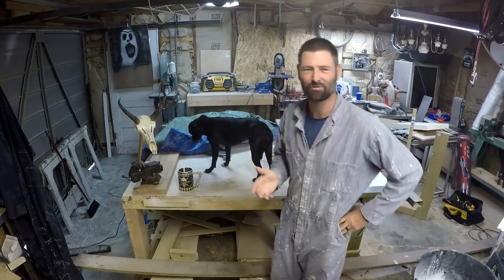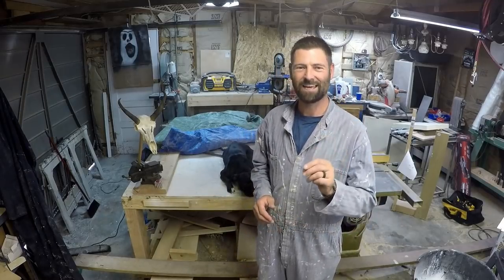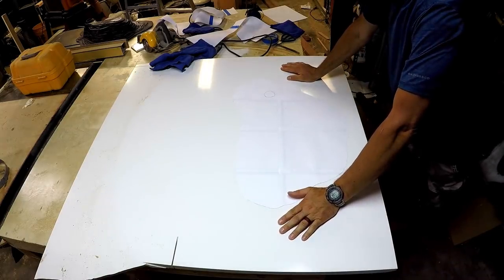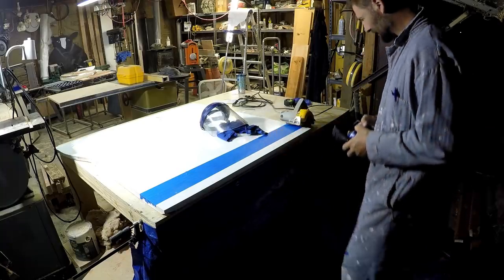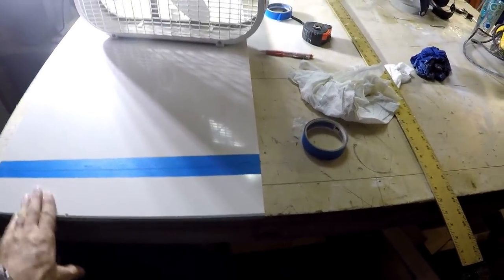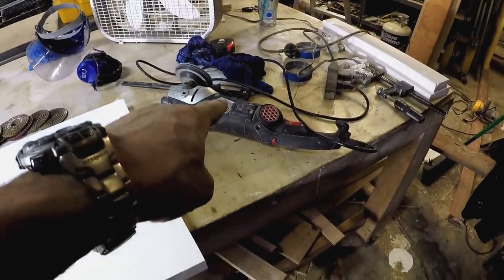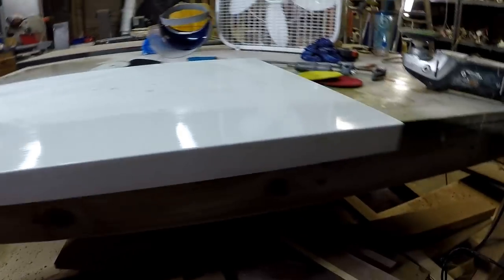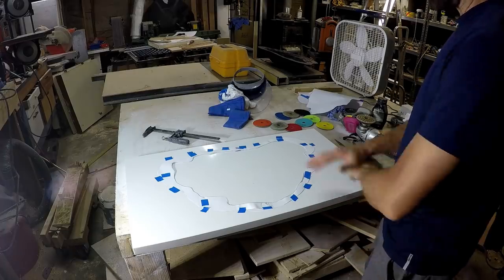How To Make Your Own Quartz Countertop | THE HANDYMAN | 1940s Bathroom Remodel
wet circular saw

DeWalt stapler
Dewalt 15 GA brad nailer
Dewalt 18 GA nailer
Shark bite tools
More shark bit tools
Gear wrench
Electrical tape
Dewalt table saw
Saw blades for $1
New Laptop
DeWalt table saw

DeWalt safety goggles

Silicone wedding ring

$1000 toilet seat

Tile saw

Cordless shopvac